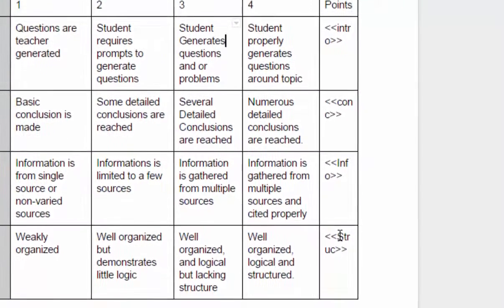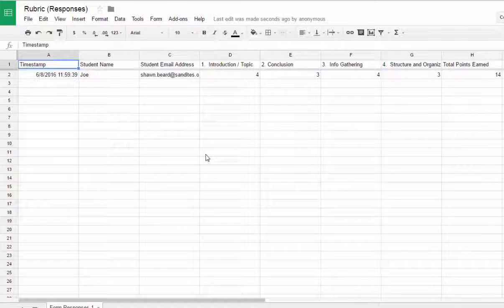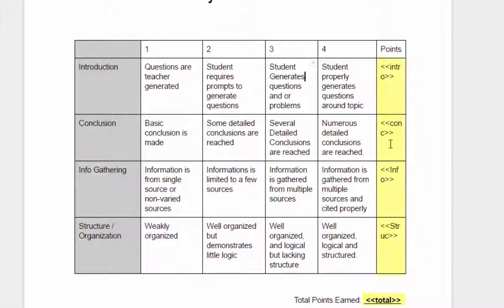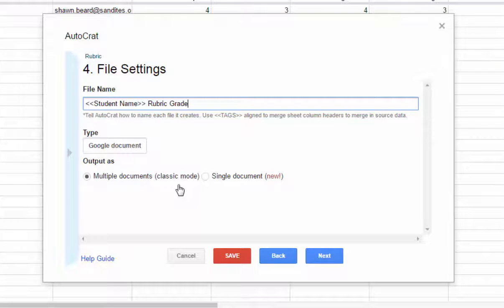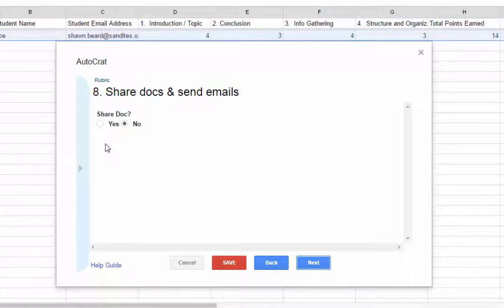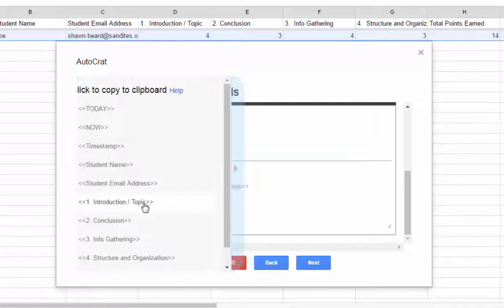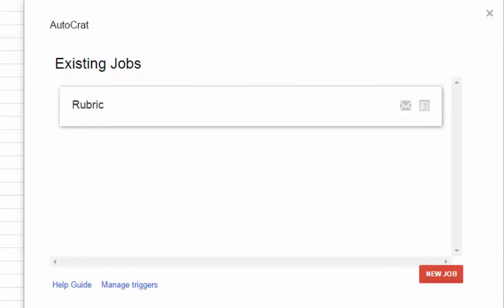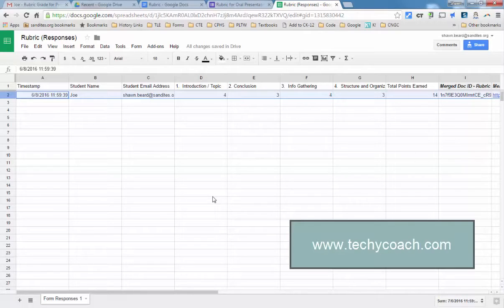Creating a Rubric with Google Forms and Autocrat 3 0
This tutorial explains how to use Google Forms and Autocrat to set up a Rubric for grading oral presentations.  This is also an update on the new version of Autocrat 3.0.